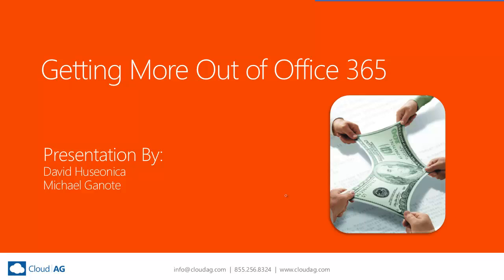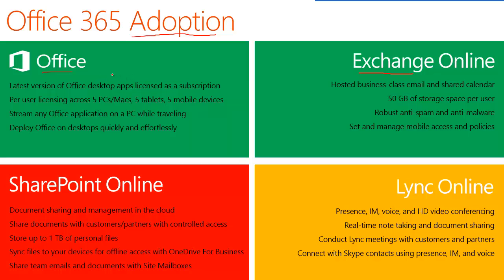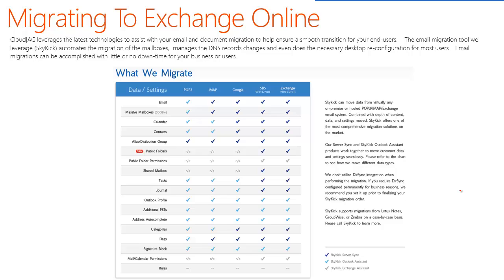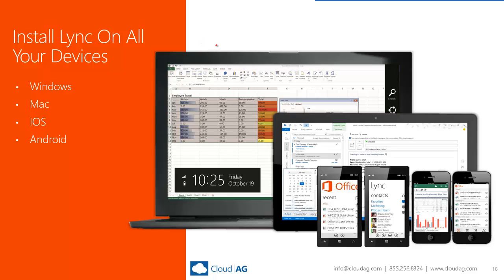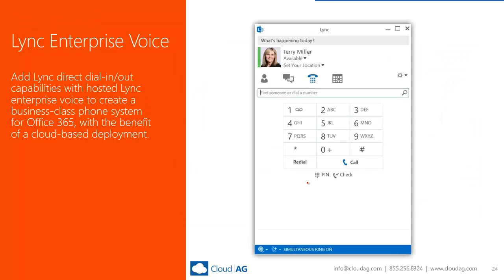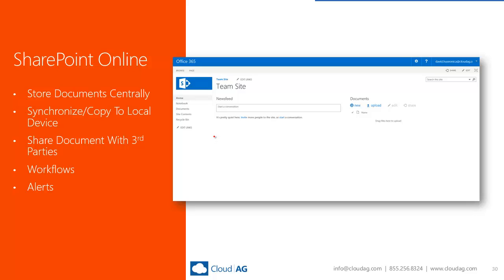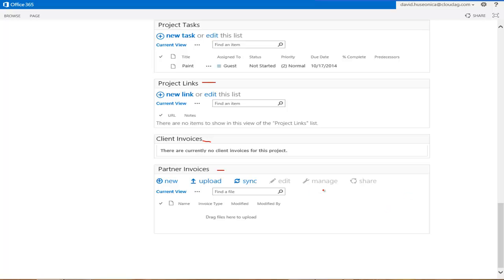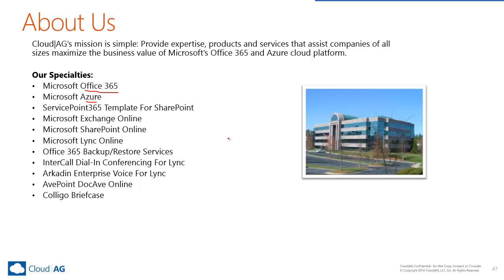Webcast: Getting More Out Of Office 365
You’re on Office 365 now and like most companies you probably went there for email. So now what? Join us for this informative webcast which will show you strategies and popular add-on solutions to help you get the most out of the “other” pieces of Office 365 including Lync Online, SharePoint Online and OneDrive for Business.